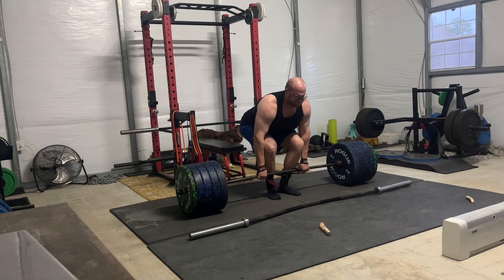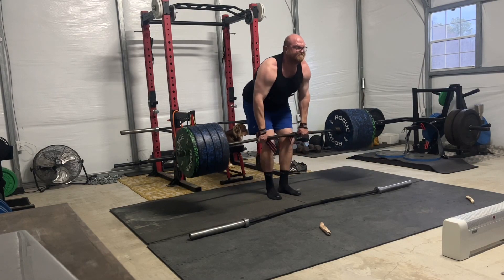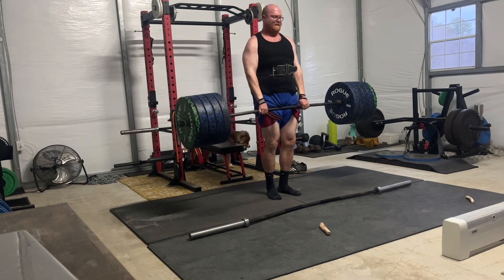New DL block. Road to 600